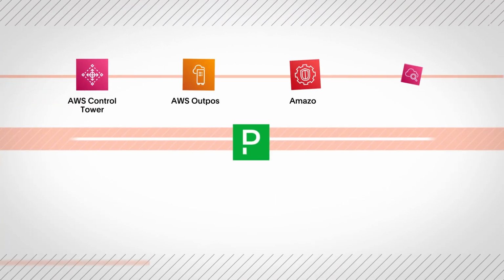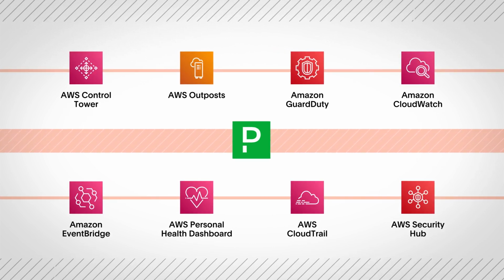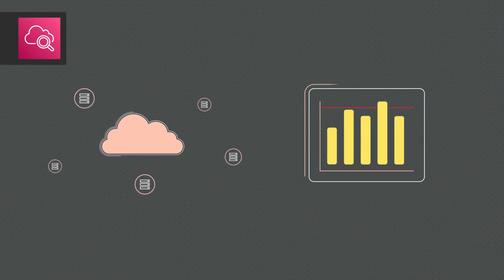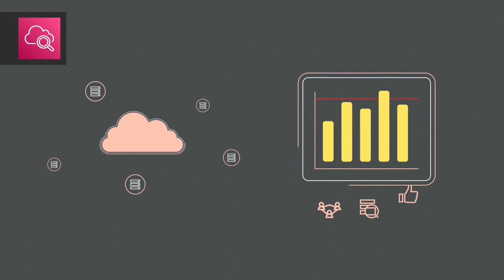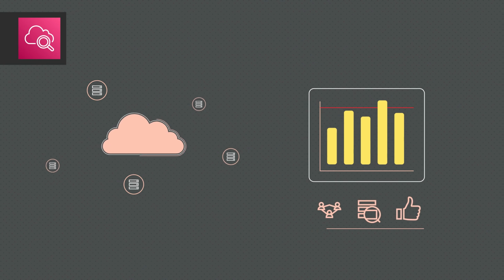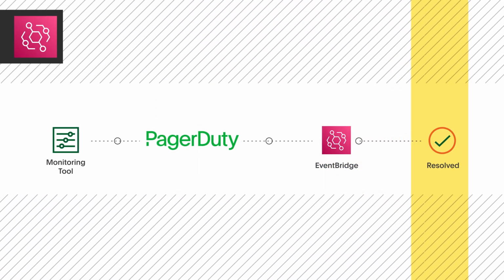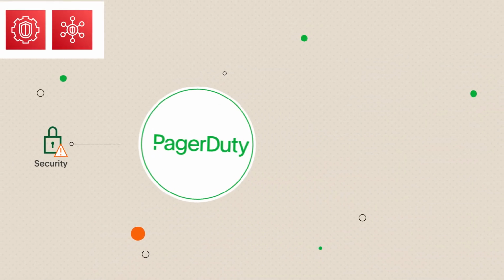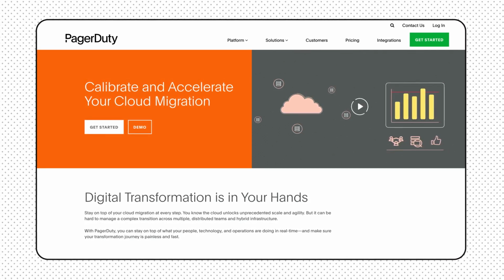Pagerduty AWS Cloud Migration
PagerDuty is a real-time operations platform that helps drive successful cloud migration journeys that enable better visibility and operational efficiency across IT Operations. PagerDuty helps organizations looking to establish cloud maturity transition to a DevOps-oriented approach to their organizational and operational structure and culture, and shift to full-service ownership where teams can embrace complete ownership over every aspect of the services they support, from design and development to production operations. PagerDuty helps teams unlock AWS’s unprecedented scale and agility by assisting them in managing a complex transition from siloed and centralized approaches to multiple, distributed teams and hybrid-infrastructure. PagerDuty empowers you to drive the people, technology, and operational process changes necessary to maintain business continuity and help make sure your cloud migration journey is painless and fast, and most importantly, without customer impact.